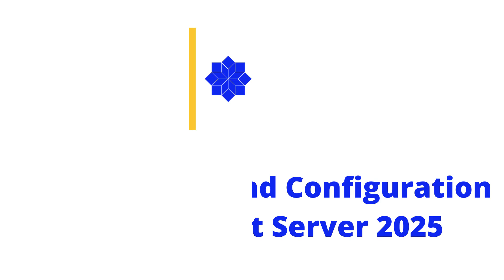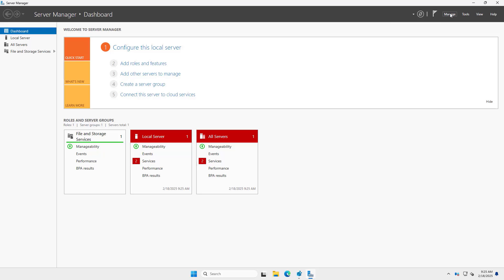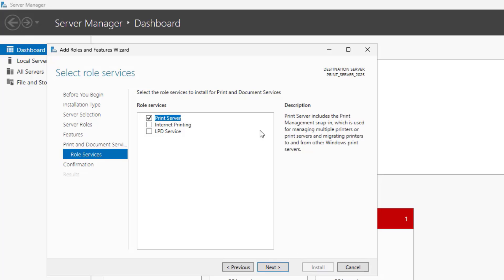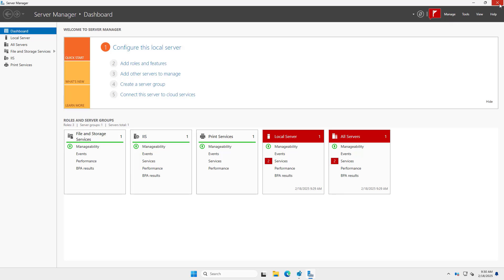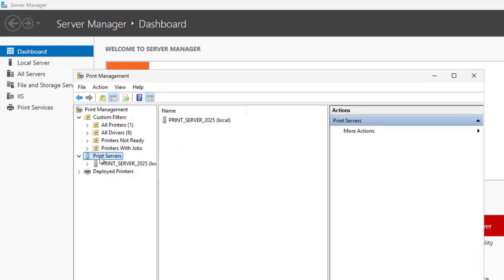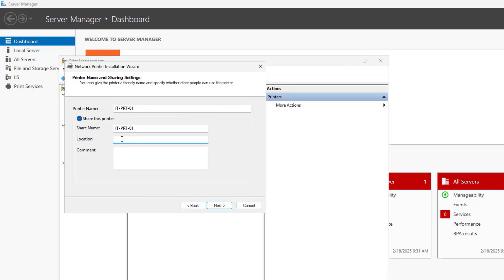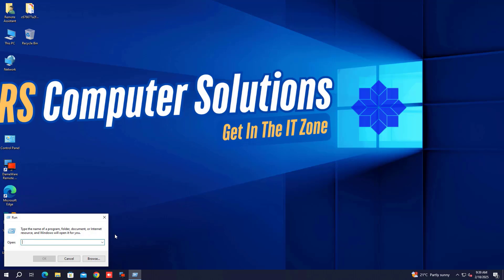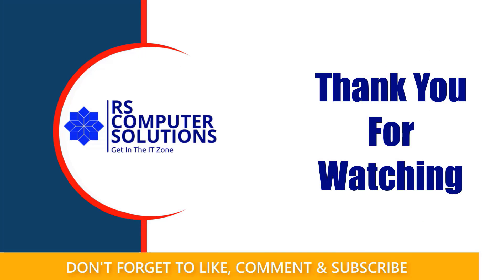How to Install and Set Up a Print Server in Windows Server 2025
Description:- In this video demonstration you will learn how to Install and configure Windows Print Server 2025.